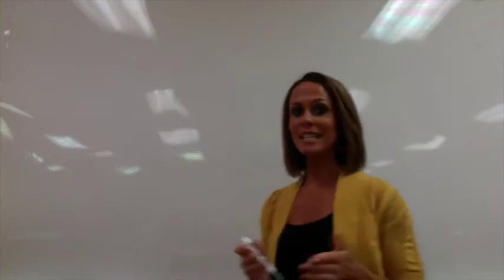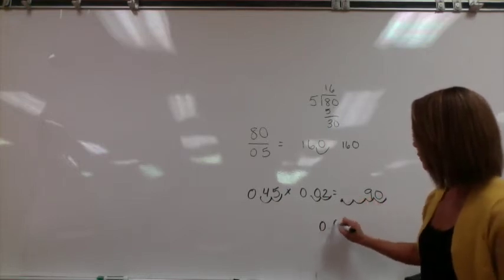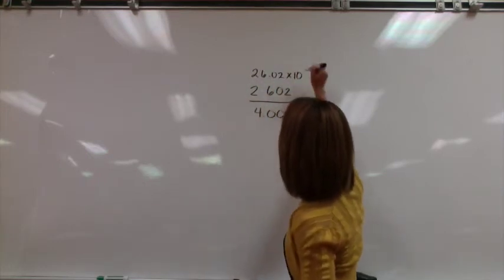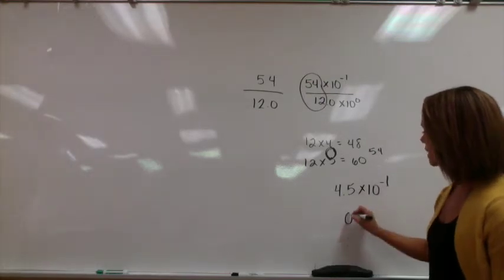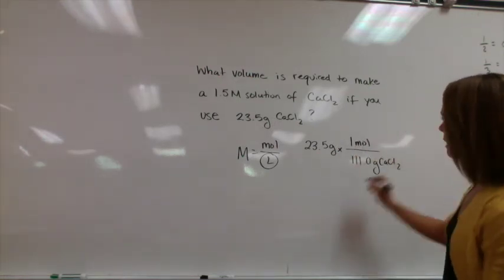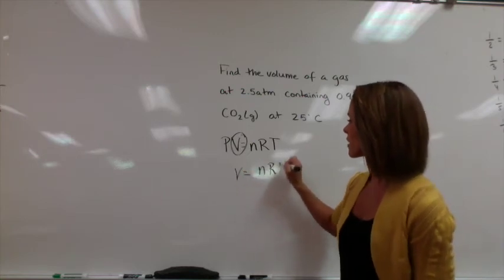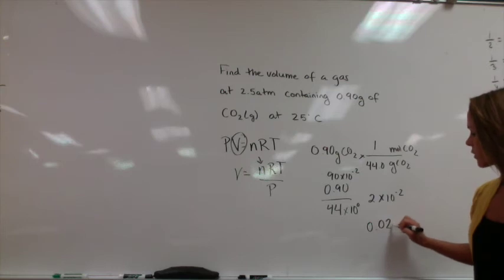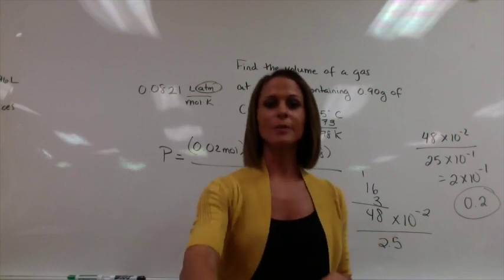Mental Math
AP Chemistry, Introduction to Math without a Calculator, Mental Math